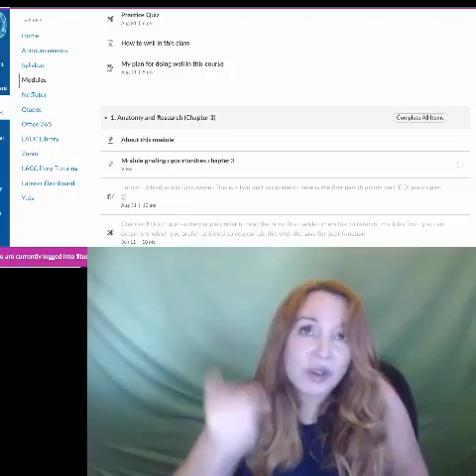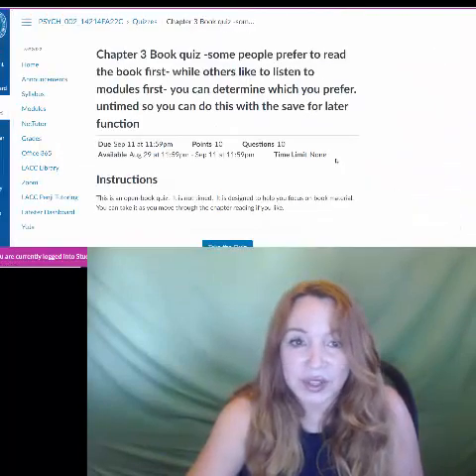a video explanation of how the class works